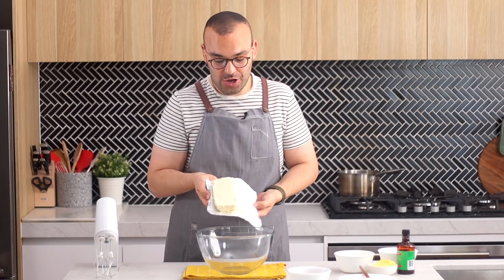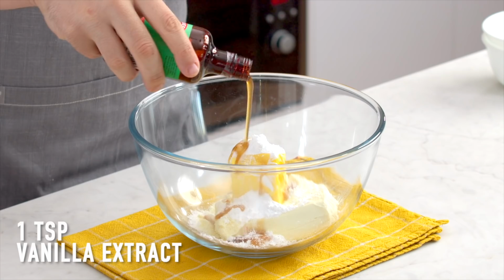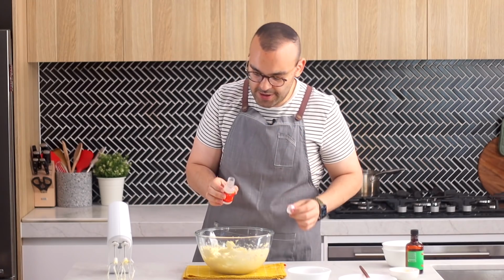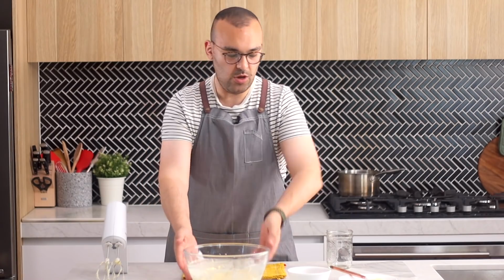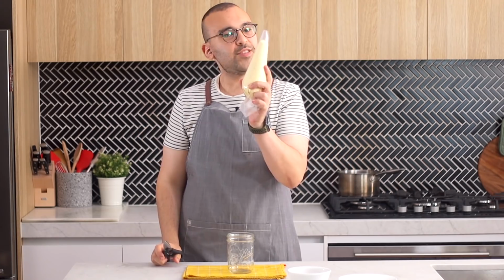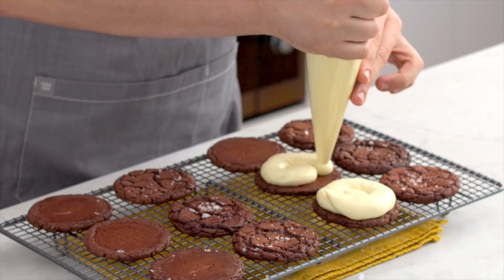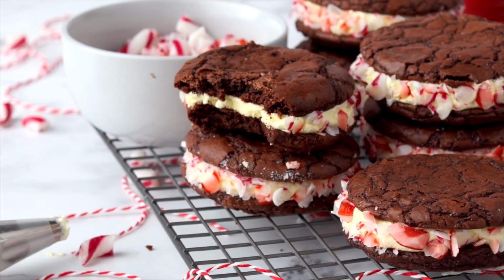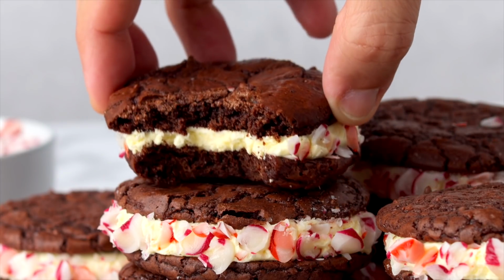THESE ARE SO FUDGY! - Candy Cane Brownie Cookies (Brookies) - The Scran Line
RECIPE
Brookies
150g - 1 cup all-purpose flour
25g - 1/4 cup unsweetened cocoa powder
1 tsp baking powder
1/2 tsp salt
200g - 1 cup semi-sweet cooking chocolate
110g - 1/2 cup unsalted butter
2 large eggs
130g - 2/3 cup brown sugar
105g - 1/2 cup granulated sugar
1 tsp vanilla extract
200g - 1 cup candy canes, crushed, to decorate

Filling
250g (1 block) cream cheese, at room temperature
60g - 1/3 cup unsalted butter, softened
60g - 1/3 cup powdered sugar
100g - 1/2 cup milk powder
1 tsp vanilla extract
3/4 tsp peppermint extract

Instructions:
Brookies
Preheat your oven to 175°C / 350°F. Line three baking trays with baking paper and set aside.

Place an inch of water into a medium sized saucepan and bring it to a gentle simmer. Place a heatproof bowl on top making sure the bottom of the bowl isn’t touching the water. Add the chopped chocolate and butter in the bowl and gently stir until melted. Remove from the saucepan and allow to cool for 10 minutes.

Add the flour, cocoa powder, baking powder and salt into a medium sized mixing bowl and use a whisk to combine together. Set aside.

Add the eggs, brown sugar, caster sugar and vanilla extract into the bowl of a stand mixer fitted with a whisk attachment and whisk for 5 minutes on high speed. Alternatively, you can whisk these ingredients using an electric hand mixer.

Add about 1/4 of the egg mixture to the cooled chocolate butter mixture and fold through. Add the chocolate mixture to the rest of the egg mixture and gently fold through until well combined. Add the dry mixture and fold through.

Use a cookie scoop (2 tbsp) to scoop 6 cookies on each baking tray. Sprinkle with sea salt (optional). Bake for 10 minutes, turning around halfway. Once out of the oven use a large cookie cutter to jiggle around the freshly baked cookies to give them a rounder appearance. Allow to cool for 10 minutes before transferring to a cooling rack to cool completely.

Filling
To make the filling add the cream cheese, butter and powdered sugar into a medium sized mixing bowl. Beat on low speed to begin with using an electric hand mixer until no dry ingredients are showing then turn up to full speed and beat smooth and creamy. About 3 minutes. Add the milk powder, vanilla extract and peppermint extract. Mix on low speed to until no dry ingredients are showing, then turn to high speed and continue mixing until well combined. About 3 minutes. The mixture will look pale and fluffy.

Add the cream cheese filling to a piping bag, snip off the end and pipe filling the centre of half of the cookies, then sandwich with the remaining half. Sprinkle the sides with crushed candy canes.

Notes
Brookies can be stored in an airtight container for up to three days.